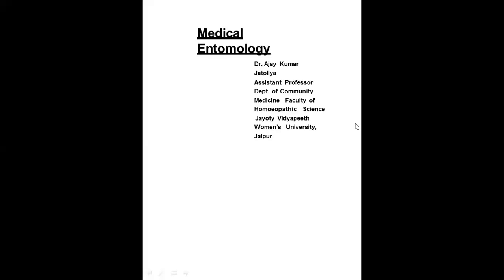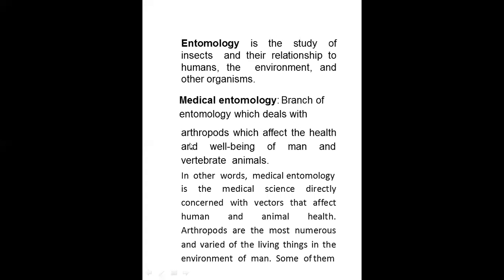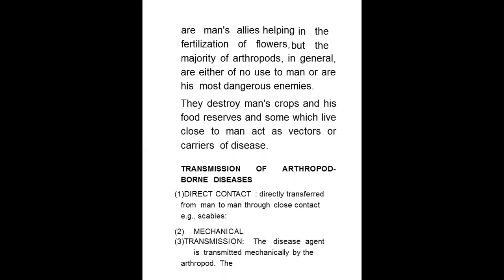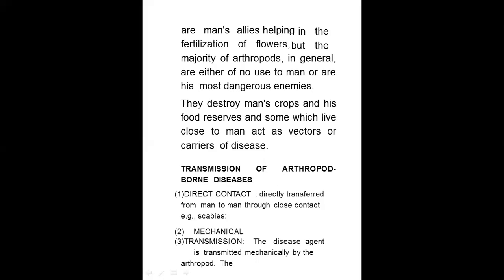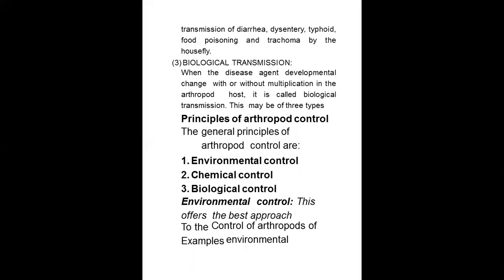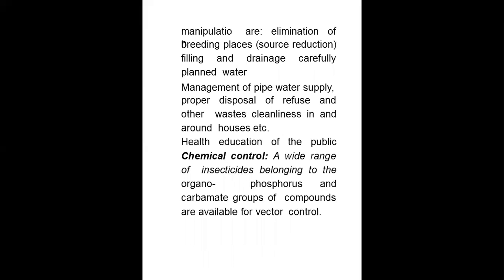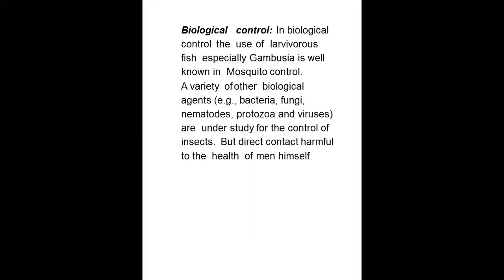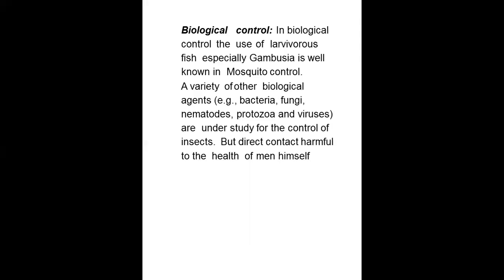JAYOTI VIDYAPEETH Medical Entomology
FACULTY NAME- JV'n DR. AJAY JATOLIYA
TOPIC NAME